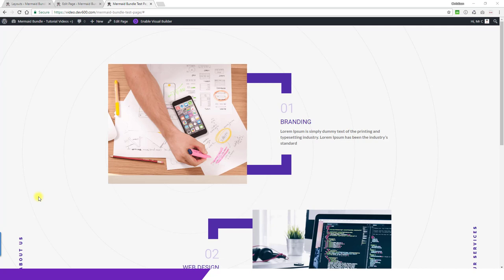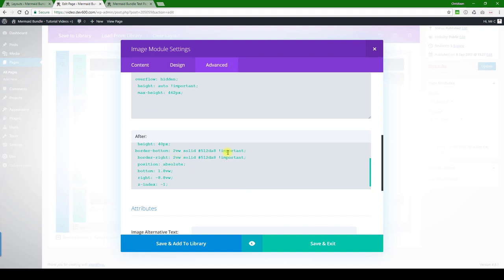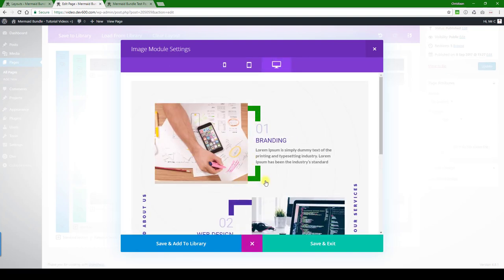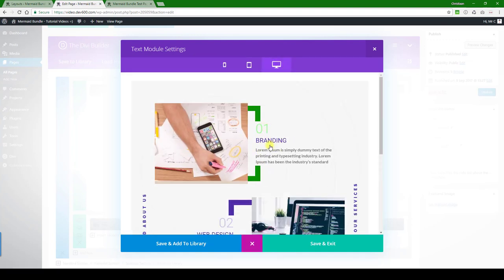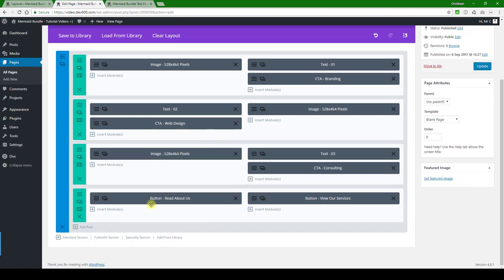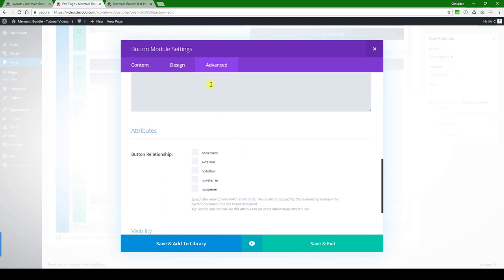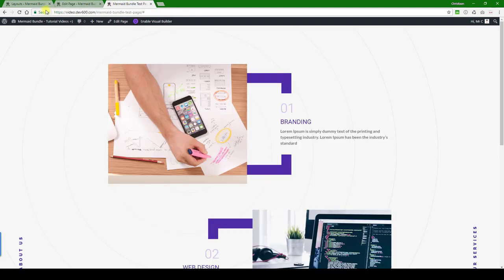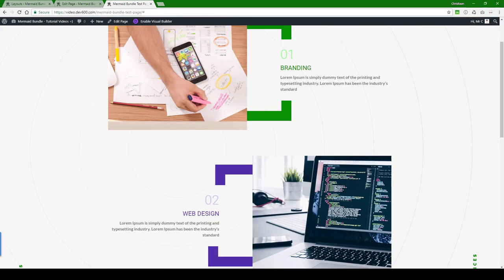How to Modify - Bracket Call Out Box Content - Divi Content Layouts